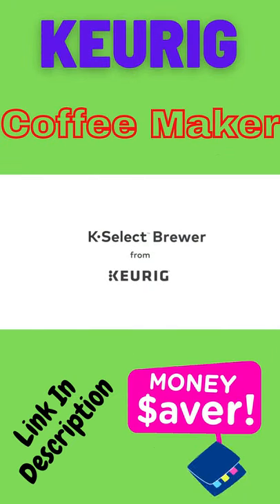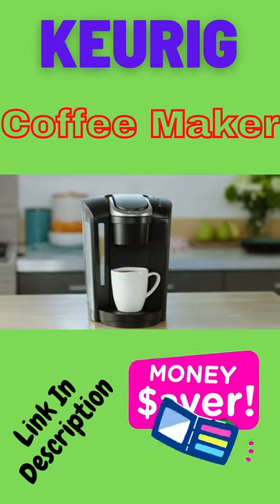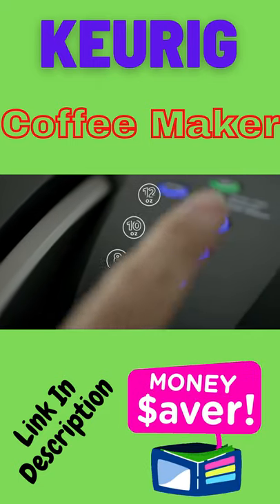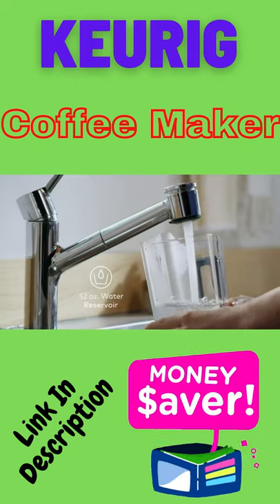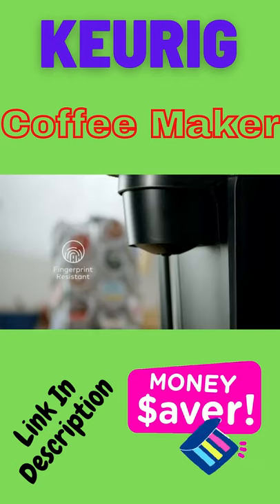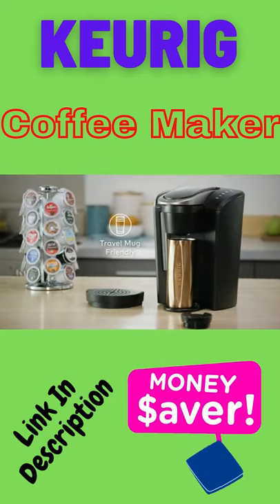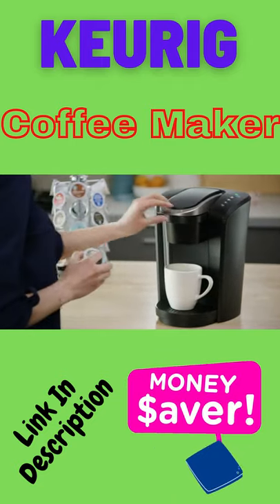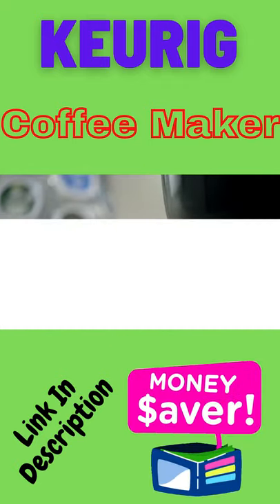Best Coffee Maker | Keurig | Keurig K-Select Coffee Maker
Keurig K-Select Coffee Maker, Single Serve K-Cup Pod Coffee Brewer, With Strength Control and Hot Water On Demand, Vintage Red

Material Plastic
Brand Keurig
Color Vintage Red
Capacity 5 Cubic Inches
Human Interface Input Buttons

About this item :

WHAT'S IN THE BOX: One water filter handle, and one filter to help ensure your beverages taste their absolute best

BREWS MULTIPLE CUP SIZES: (6, 8, 10, 12 oz.). Enjoy the most popular cup sizes all with QUIET BREW TECHNOLOGY, minimizing noise during use

STRONG BREW: Kicks up your coffee strength and intensity

LARGE 52 oz. WATER RESERVOIR: Allows you to brew 5 cups before having to refill, saving you time and simplifying your morning routine. Removable reservoir makes refilling easy

SIMPLE BUTTON CONTROLS: Just insert a pod, select your desired cup brew size, and get fast & fresh brewed, delicious coffee in minutes

REMOVABLE DRIP TRAY: Accommodates travel mugs up to 7.4” tall, and holds a full accidental brew for easy cleanup

DISPENSE HOT WATER: Open and close the brewer handle (without a pod) and select your cup size for hot water on demand